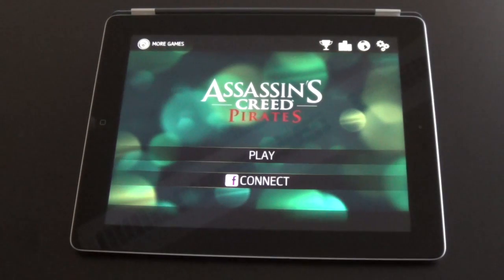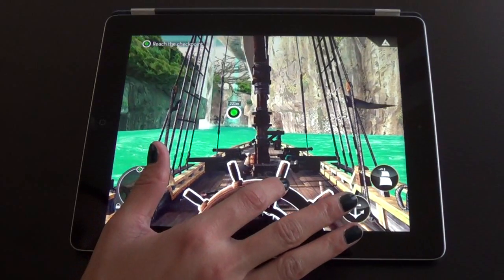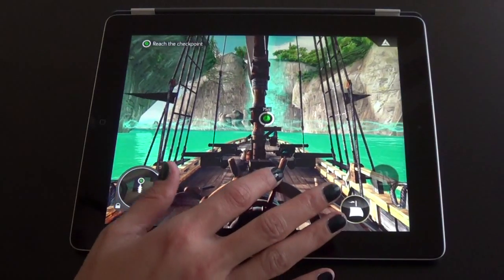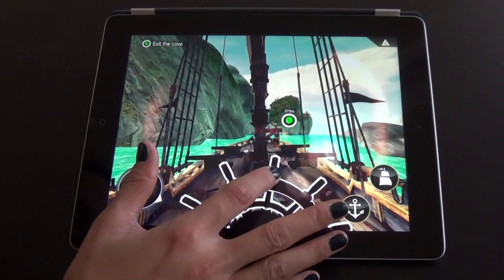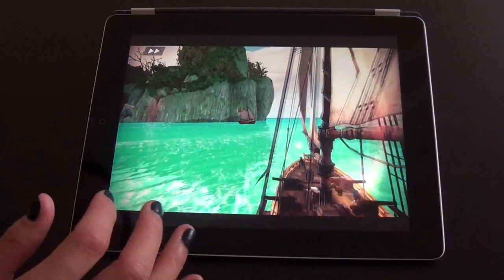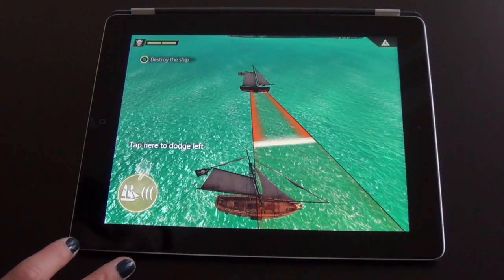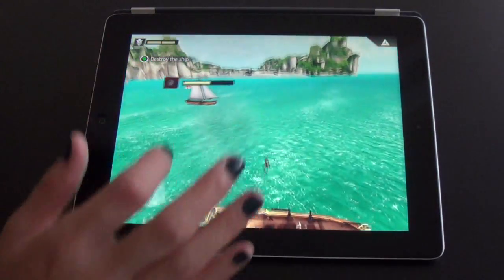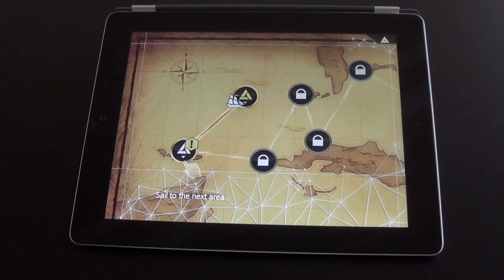Assassin's Creed Pirates Hands-on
Kimberly Kaspar of Ubisoft walks us through Assassin's Creed Pirates for iOS and Android. Read the full preview at iMore.com.